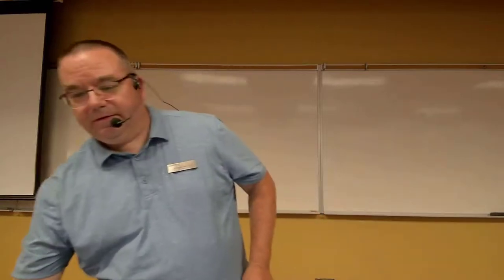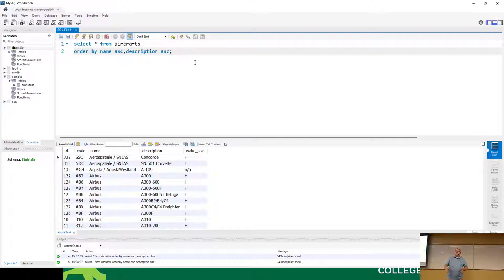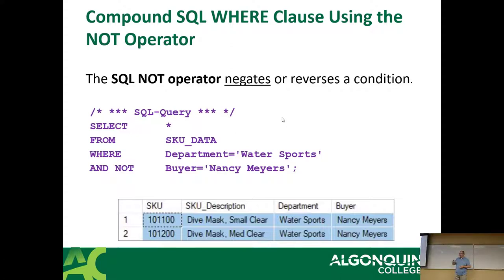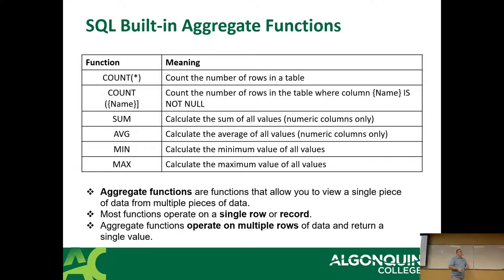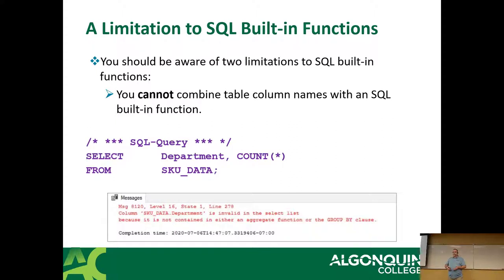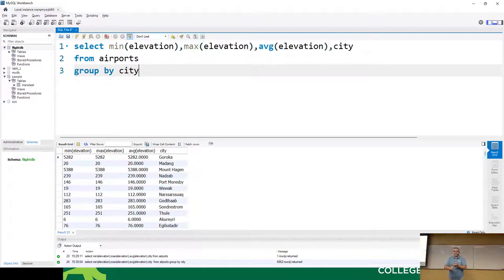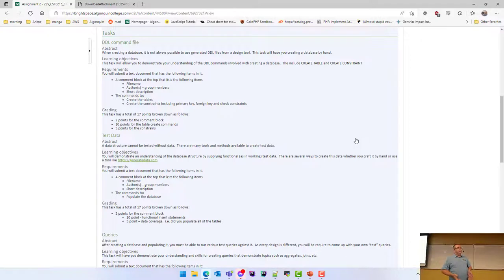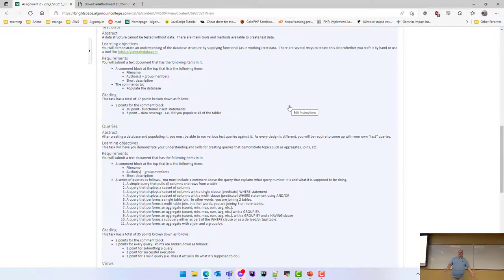CST8215 - 22S - week 11